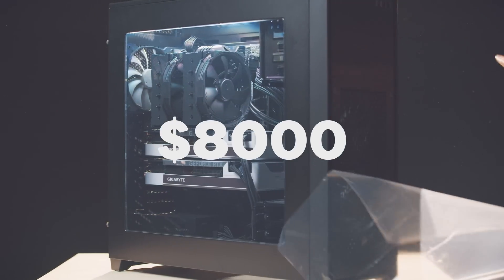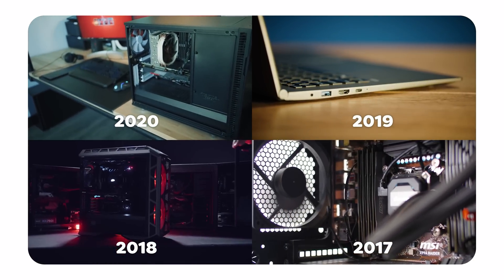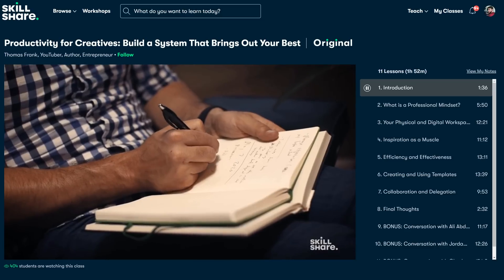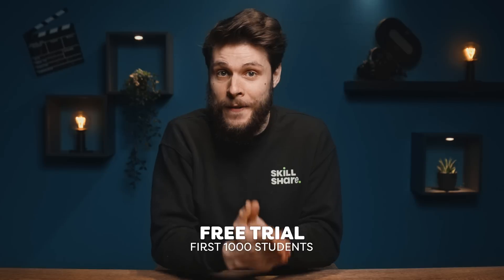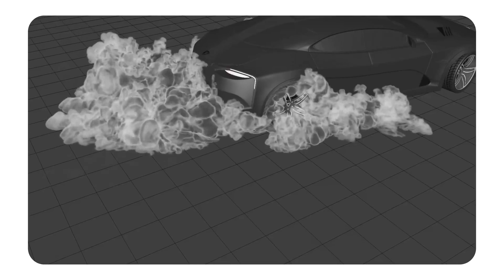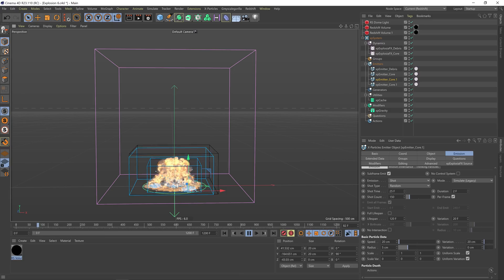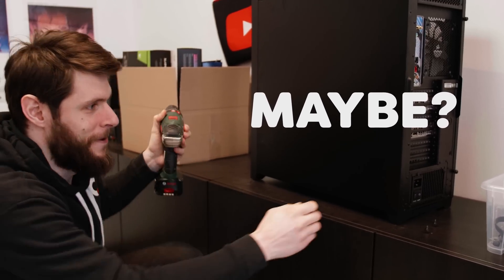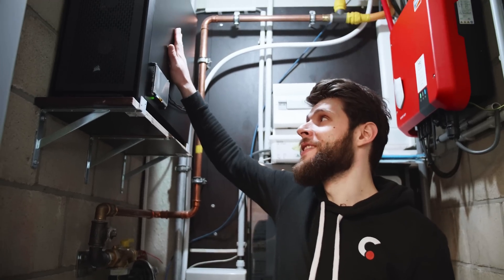How Great is the RTX 3090 for 3D Rendering?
🎬 Master Filmmaking, Video Editing, & VFX in One Bundle! - Get 94% Off Now 🚀 [Limited Offer] The first 1000 people to use the link will get a free trial of Skillshare Premium Membership (ad) - With 2x GeForce RTX3090 I build a new computer for 3D rendering. Tips & Tricks on how to build your own video editing computer and why we bought this beast PC.